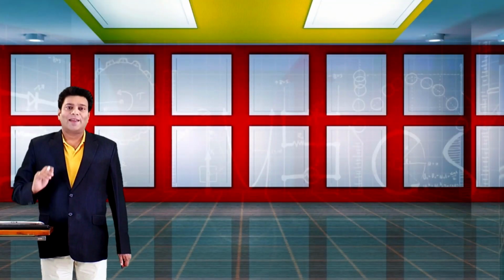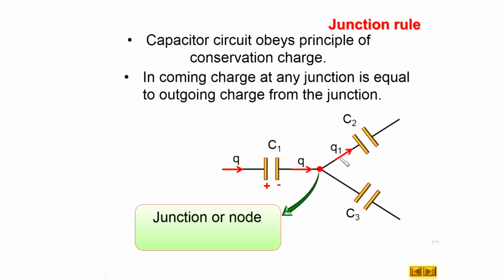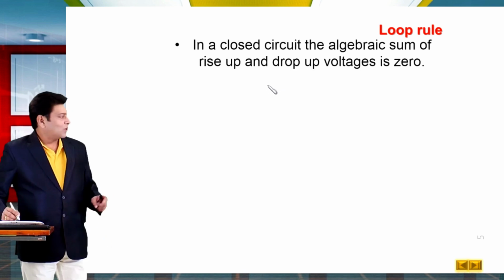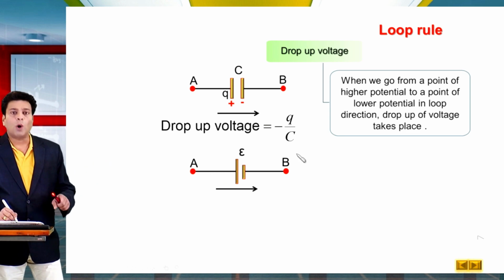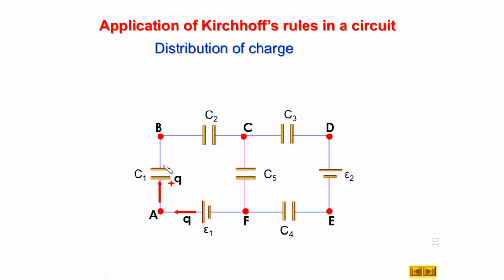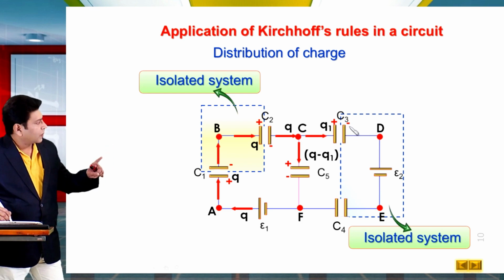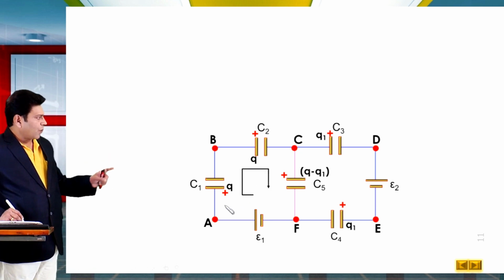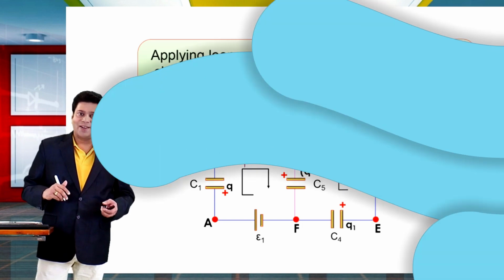Analysis of capacitor and circuit Kirchhoff's rules | JEE Mains Advanced Physics by BM Sharma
Crack JEE/NEET | Solve Physics With Cengage |Analysis of capacitor and circuit Kirchhoff's rules